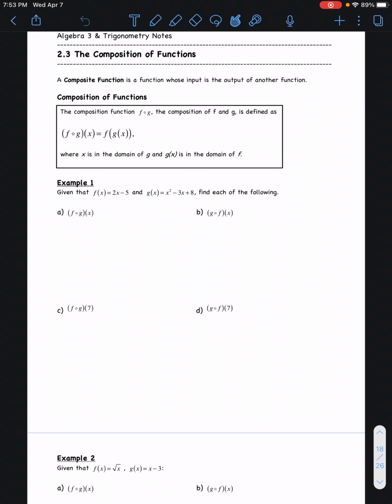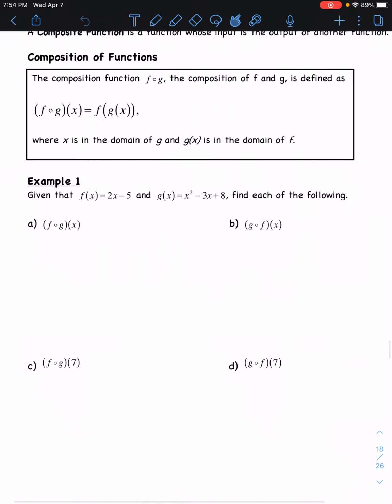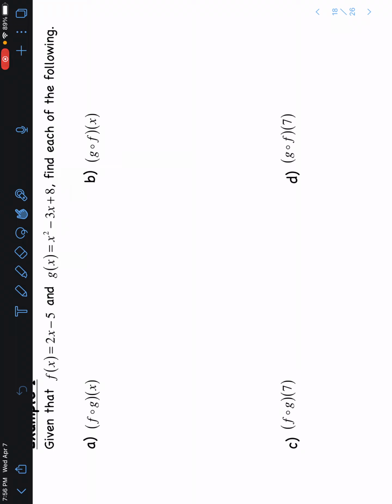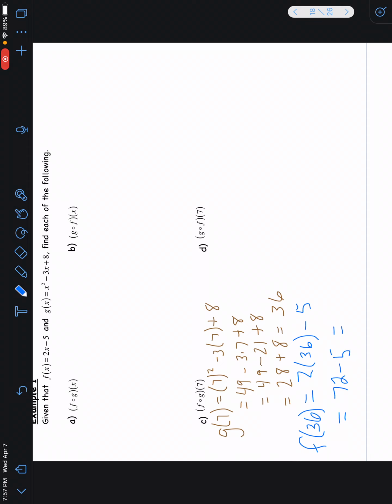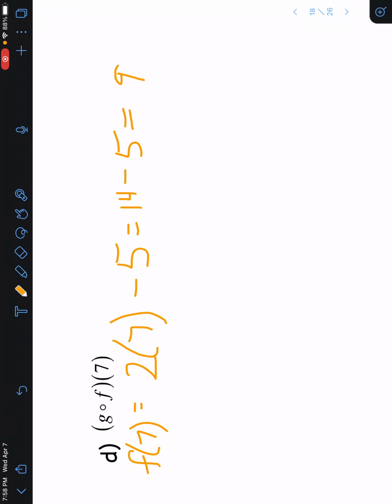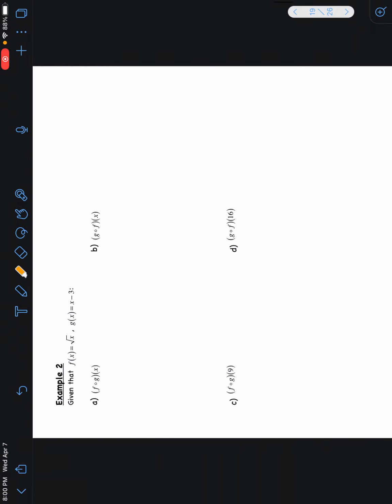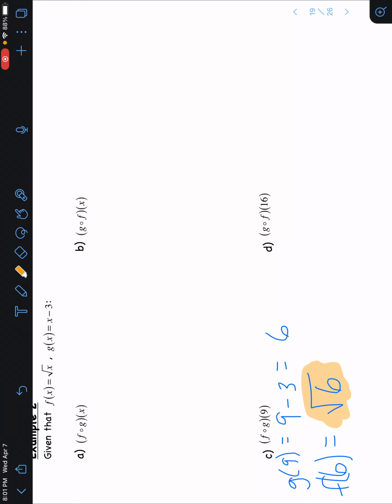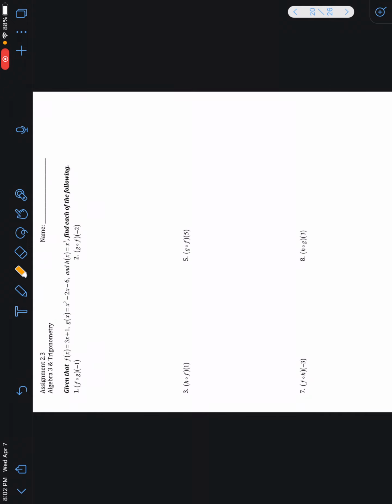Lesson 2.3 part 1